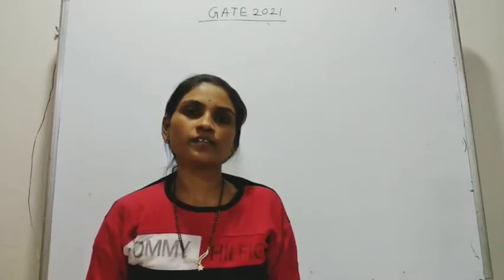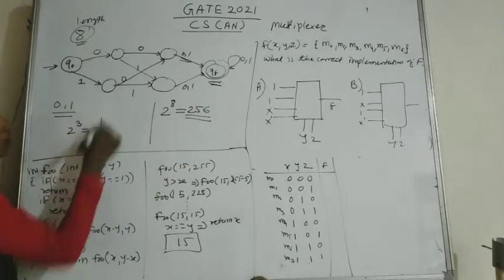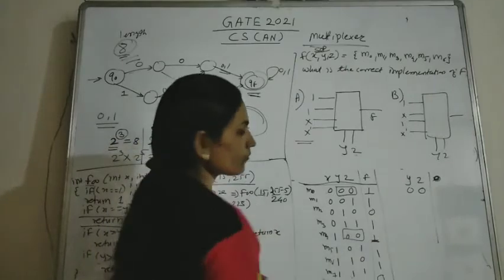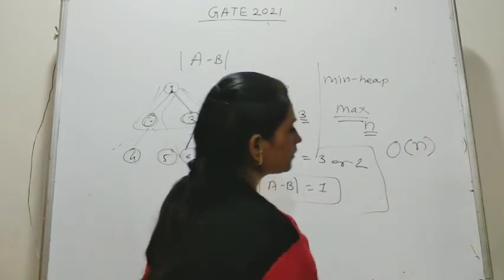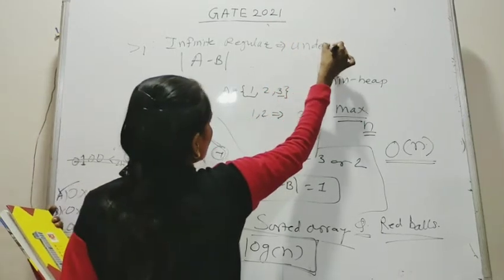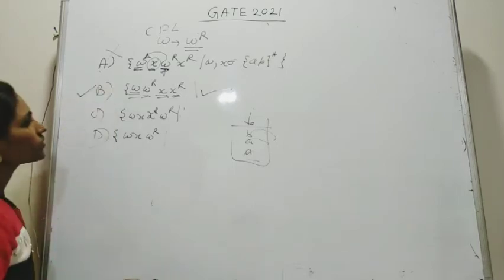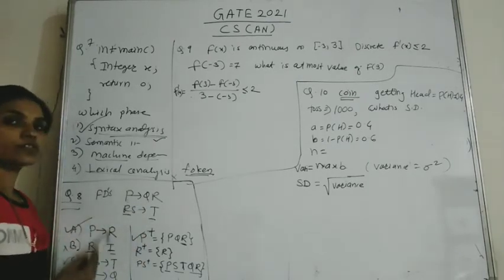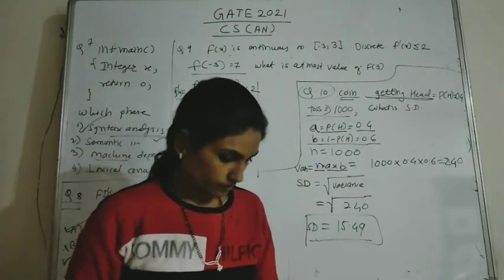GATE CS 2021 Memory based Discussion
GATE CS 2021 Memory based Discussion afternoon session 13th Feb
computer engineering
GATE 2021 CS questions